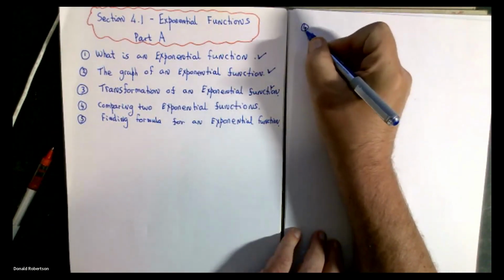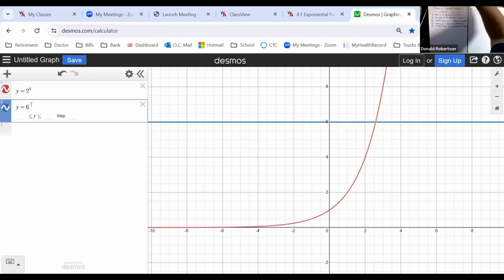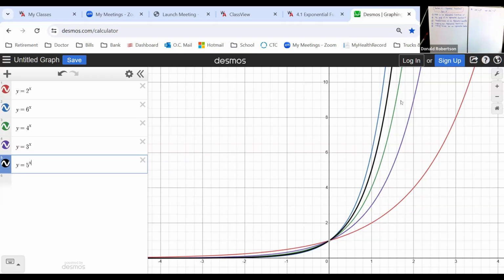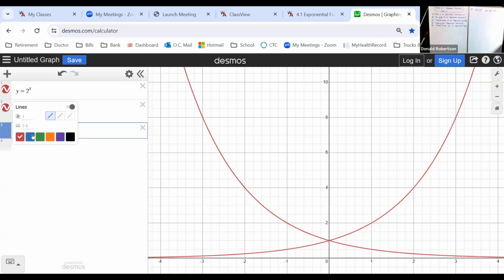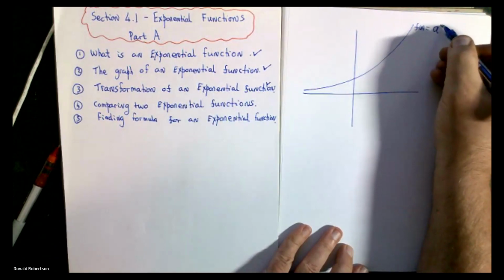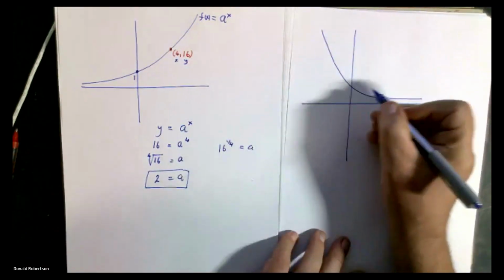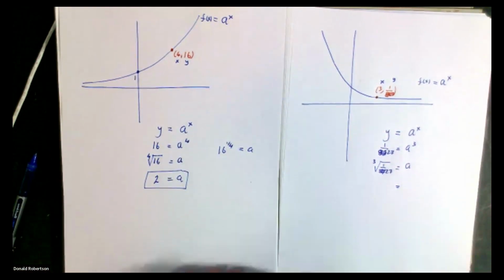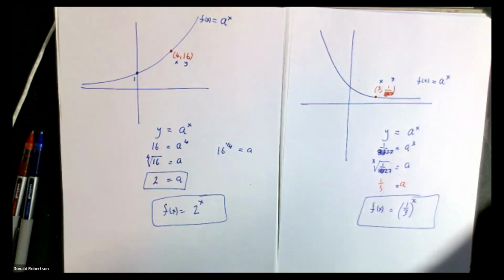Section 4 1 Finding formula of exponential functions